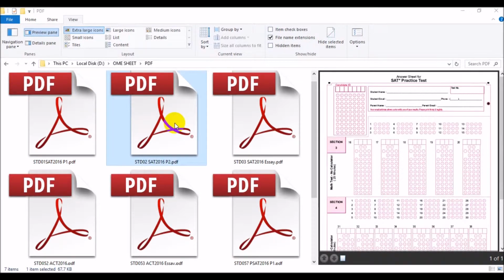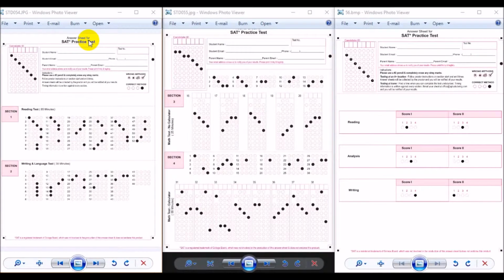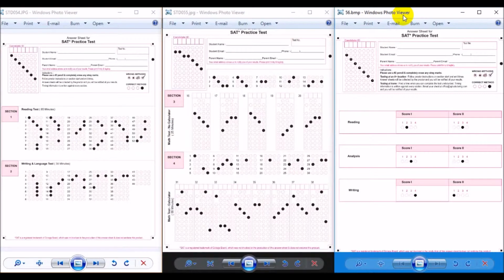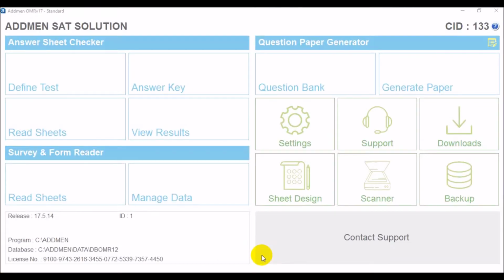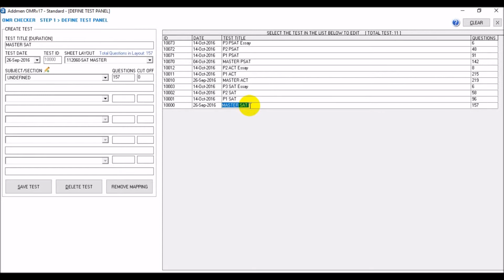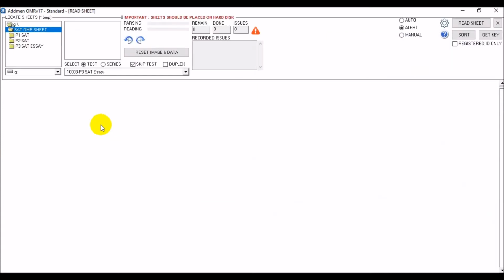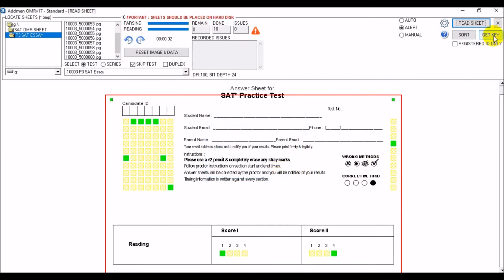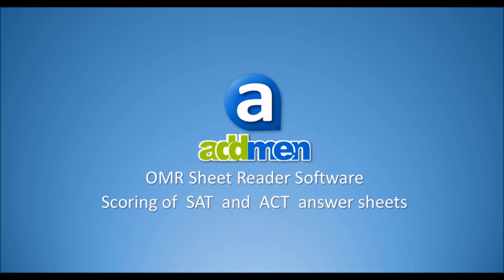SAT Part II: Use of Addmen Integrated Assessment Suite for Setting up the SAT and ACT tests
This video shows how the pre-examination activity of Test Definition and the post examination activity of result processing is completed in the Addmen Integrated Assessment Suite module, This IAS module lets you to define Online test parameters & Import of scoring scales so that it will be easier for publishing SAT and ACT results.

From MCQ based test to Theoretical test, you can setup and deal with all examination sorts utilizing the Integrated Assessment Suite module.